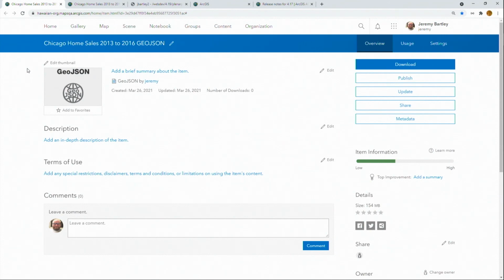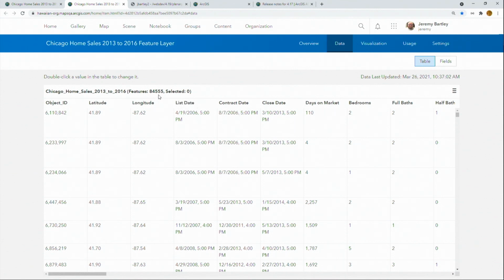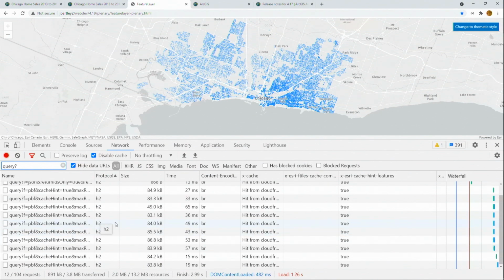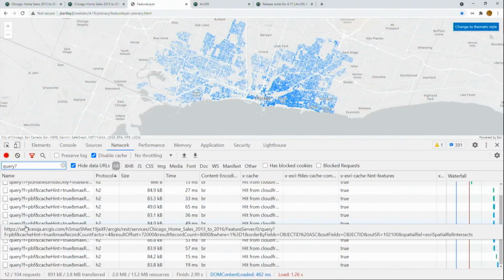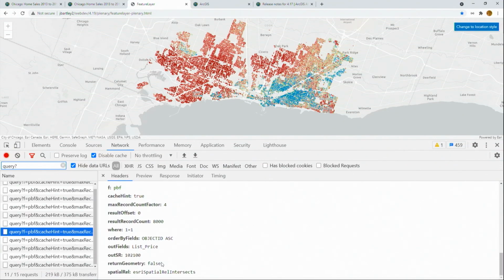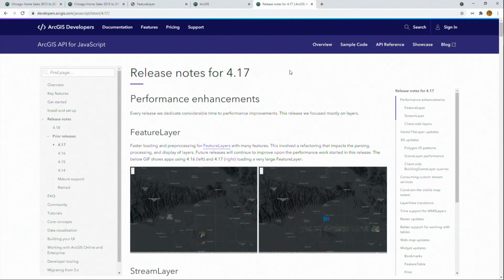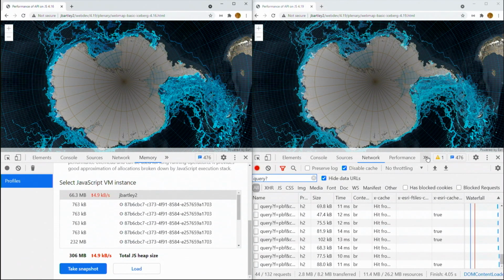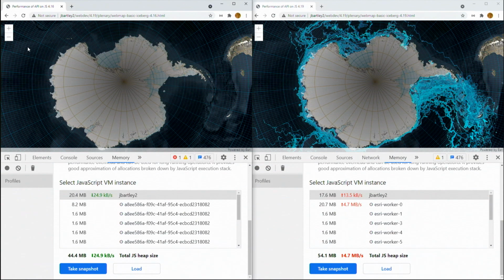Feature Tiles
Jeremy Bartley, Group Manager - ArcGIS API for JavaScript talks about feature service optimization, and demonstrates how feature tiles, repeatable queries, and caching at multiple tiers between the server and client, reduce requests and responses, and thus bring great performance to large datasets.